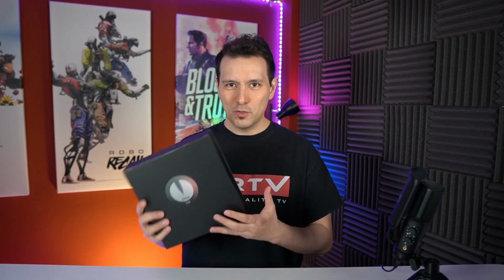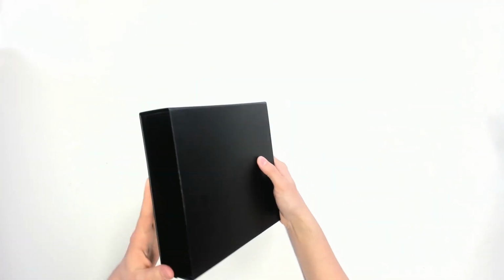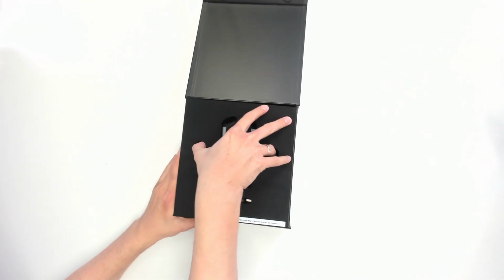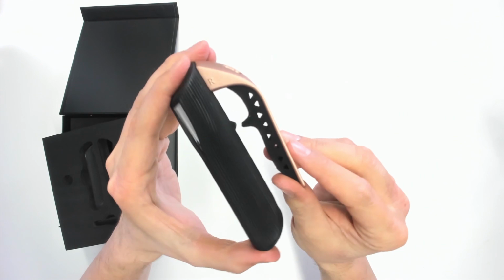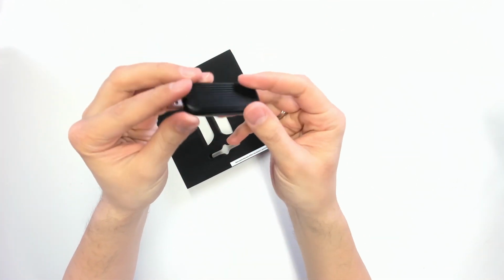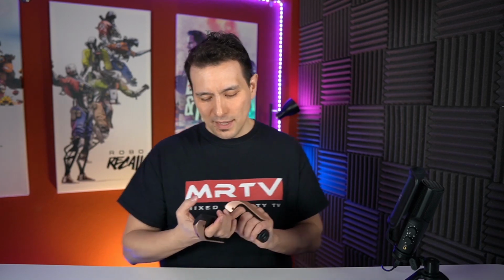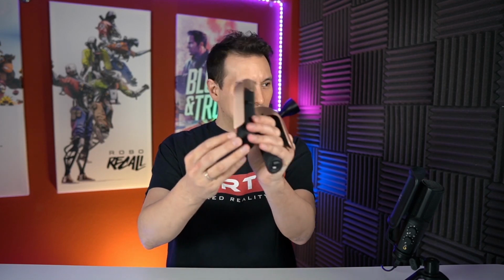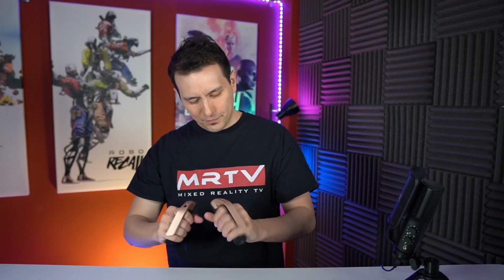ETEE VR CONTROLLER UNBOXING - An Alternative To The Valve Index Controllers?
I got something really special on the channel today! This might be the very first unboxing of the etee VR controllers on YouTube ever! The etee controllers aim to allow people for simpler method to get their hands into VR. All the details in the video!

🔴My current VR headset recommendations:

Everyone: Oculus Quest
Best Bang For Buck - Samsung Odyssey Plus
Great Value for PC VR Gamers - Oculus Rift S

🔴How to support mrtv (for a little something)

🔴Come and visit the MRTV Experience!

Vuze XR Camera, order via this link and receive selfie stick and SD card for free